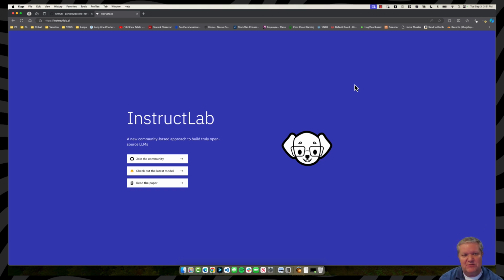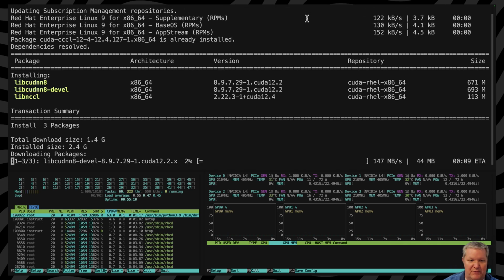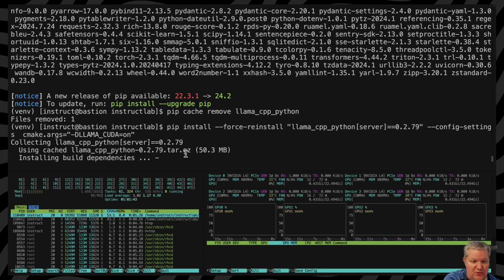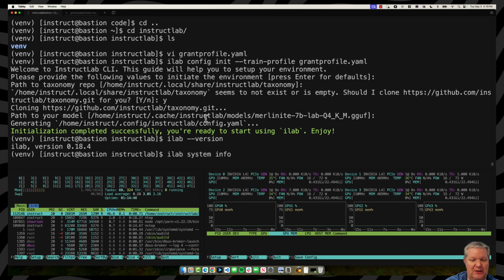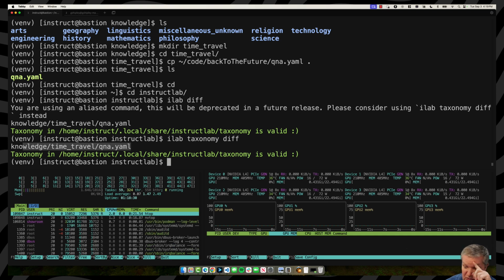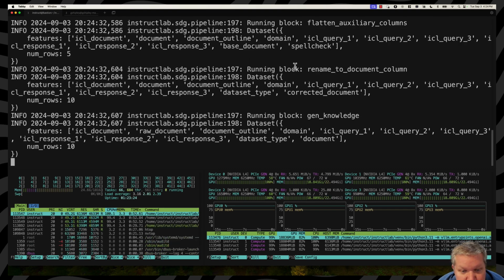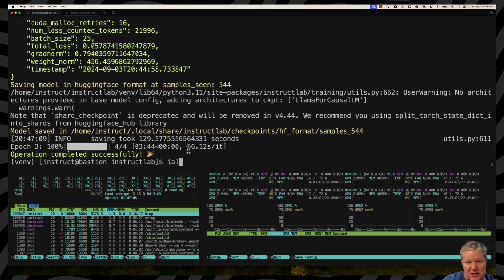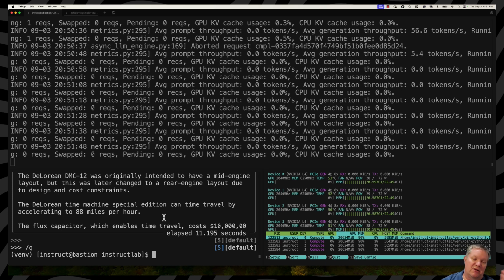Train Your LLM with InstructLab v0.18.4: A Complete 4-GPU (L4s) Enterprise Hardware Walkthrough!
In this video, I show you how to install the required software on Red Hat Enterprise Linux 9.4 to enable GPU acceleration for InstructLab. We then install InstructLab v0.18.4 and enable cuda support. We add some spice by then installing vllm and enabling cuda support for ilab.

If you want to follow along, I am using a RHEL 9.4 box. Commands as shown in the video are as follows:

sudo dnf -y install cuda-toolkit-12-4
cd /usr/local
sudo rm cuda
sudo ln -s ./cuda-12.4 ./cuda
sudo dnf -y install libcudnn8 libcudnn8-devel cuda-cccl-12-4 libnccl-2.22.3-1+cuda12.4.x86_64
export LD_LIBRARY_PATH=$LD_LIBRARY_PATH:/usr/lib64
cd ~
mkdir instructlab
cd instructlab
python3.11 -m venv venv
source venv/bin/activate
rm -rf ~/.cache/pip
pip install instructlab
pip cache remove llama_cpp_python

pip install --force-reinstall "llama_cpp_python[server]==0.2.79" --config-settings  cmake.args="-DLLAMA_CUDA=on"

ilab config init --train-profile PATH_TO_grantprofile.yaml from the above repo
Place taxonomy file (qna.yaml from above repo) into dir: ~/.local/share/instructlab/taxonomy/knowledge/time_travel

ilab taxonomy diff
ilab model download --repository TheBloke/Mixtral-8x7B-Instruct-v0.1-GPTQ --hf-token XXXXX
ilab model download --repository prometheus-eval/prometheus-7b-v2.0 --hf-token XXXXXXX
ilab model download --repository instructlab/granite-7b-lab

ilab data generate --model ~/.cache/instructlab/models/TheBloke/Mixtral-8x7B-Instruct-v0.1-GPTQ --gpus 4 --pipeline full

ilab model train --model-path instructlab/granite-7b-lab --data-path ~/.local/share/instructlab/datasets/knowledge_train_msgs….jsonl